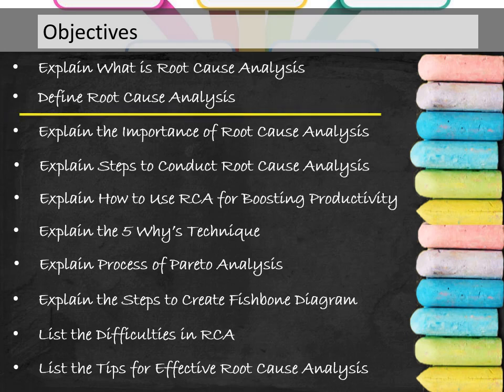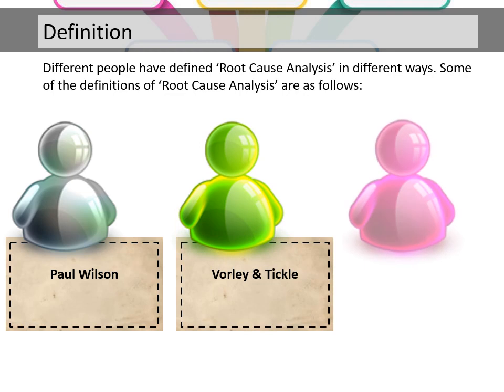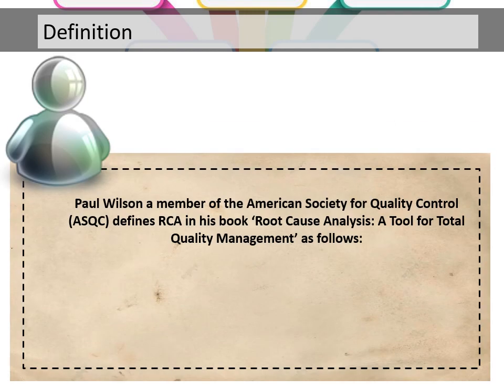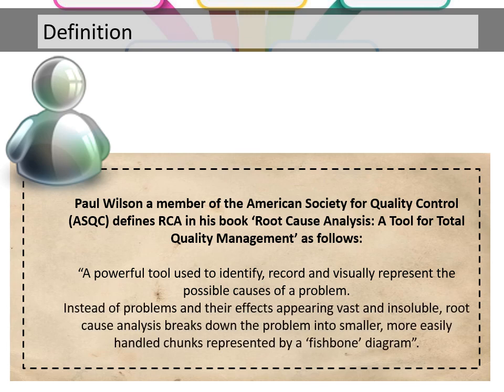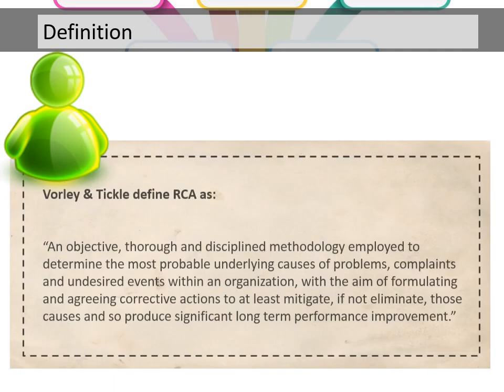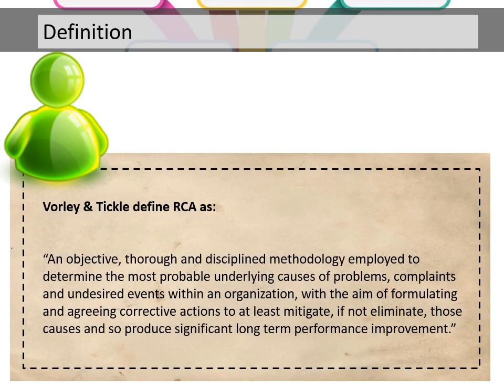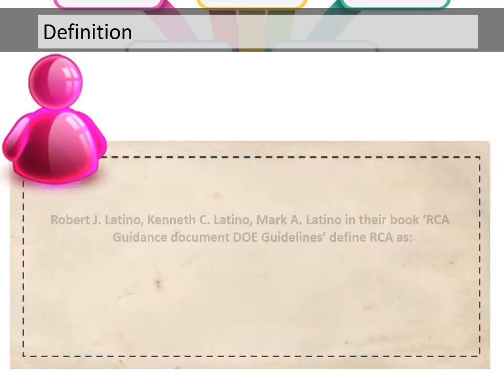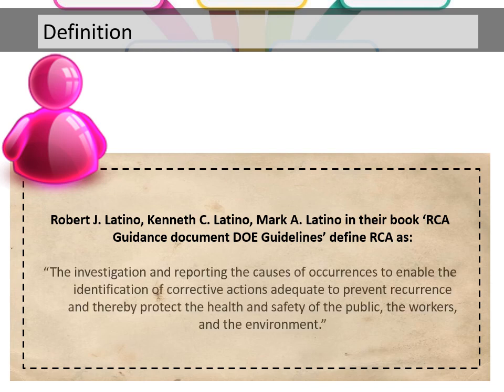Define Root Cause Analysis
“A powerful tool used to identify, record and visually represent the possible causes of a problem. Instead of problems and their effects appearing vast and insoluble, root cause analysis breaks down the problem into smaller, more easily handled chunks represented by a ‘fishbone’ diagram”.